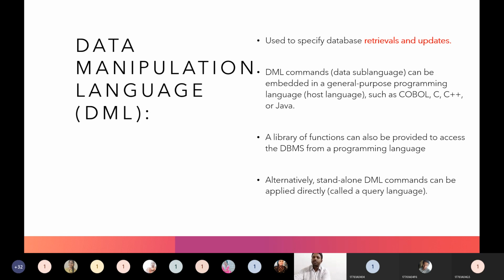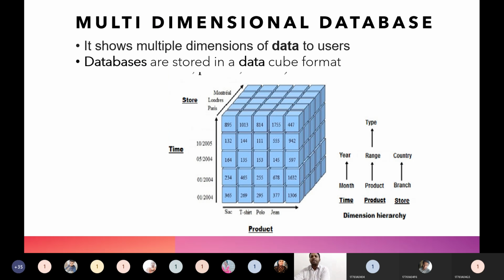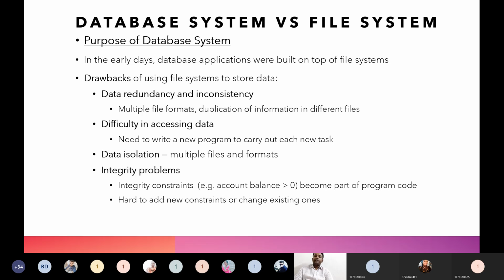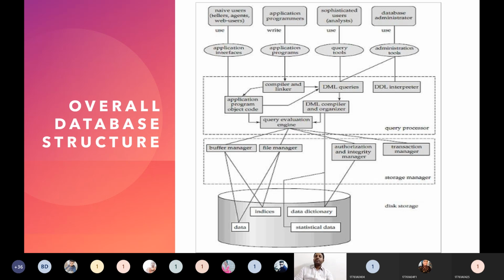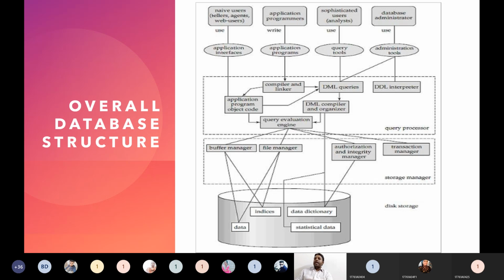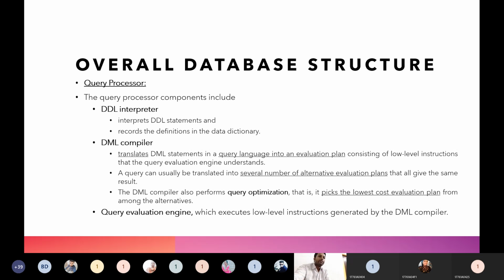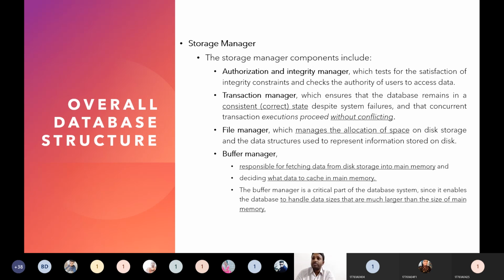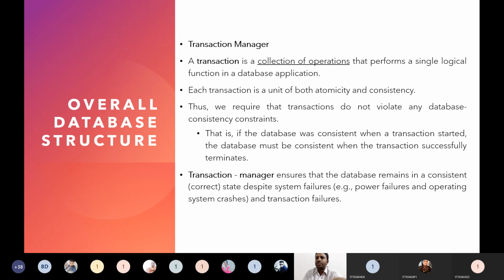Introduction to Database (part-2)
This video describes the advantages of DBMS Languages, Database System over File System, Overall Database Structure